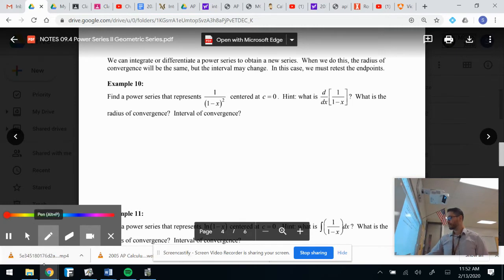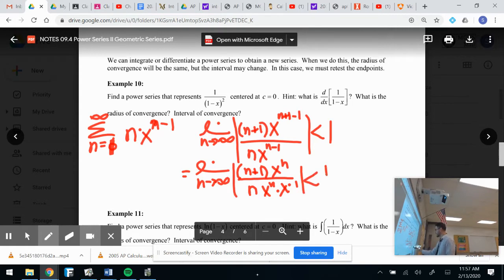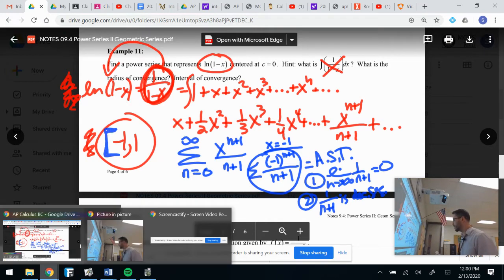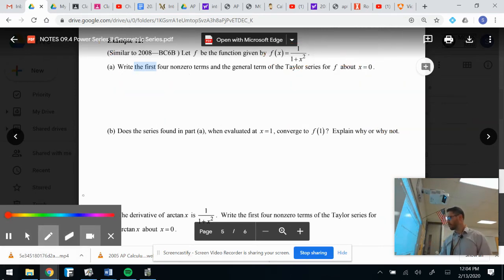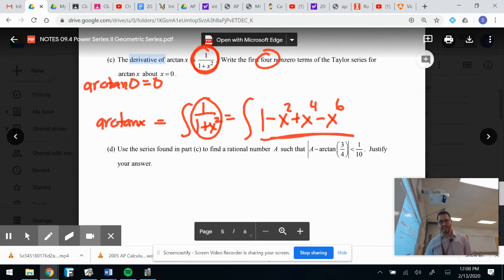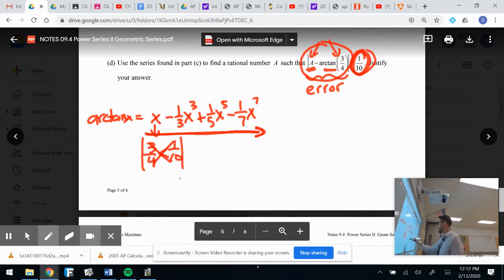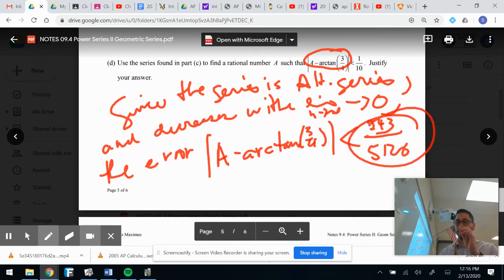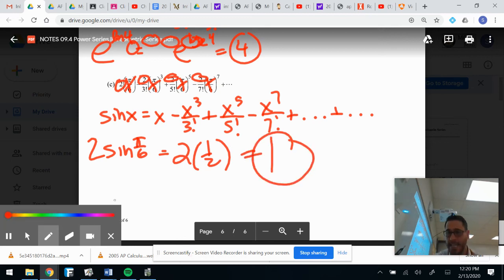BC Section 9 4 Power Series II Part 2